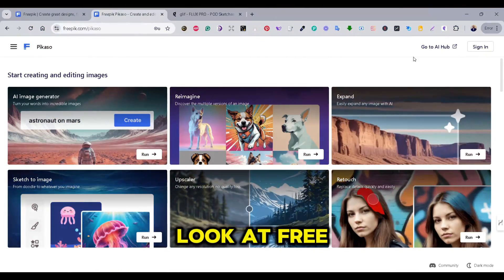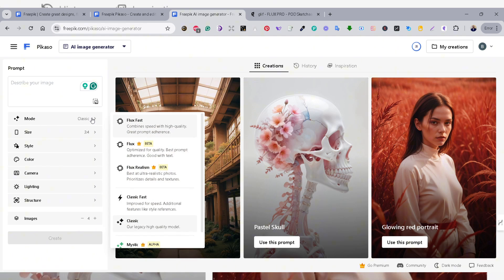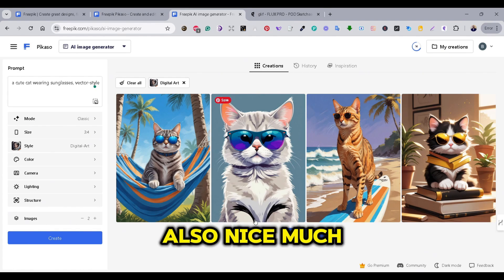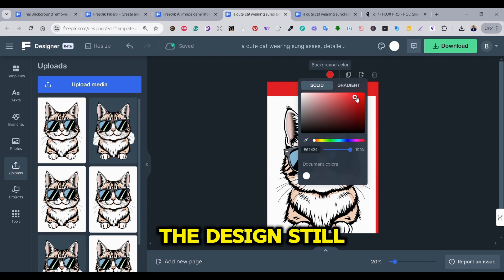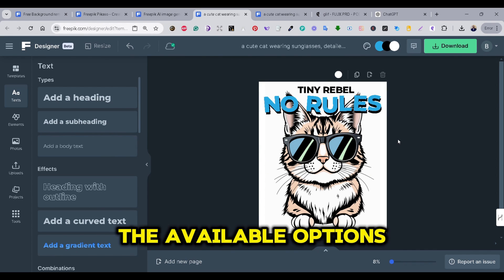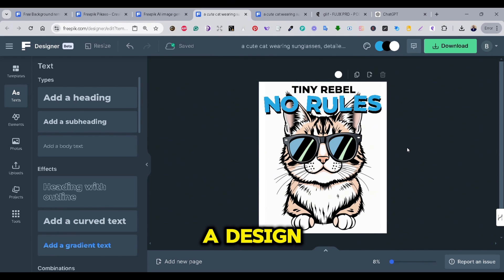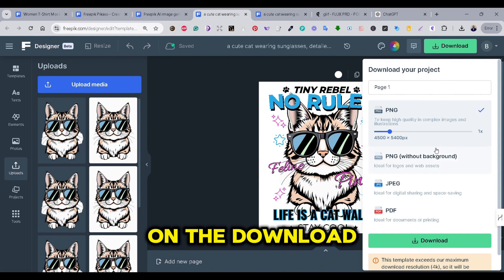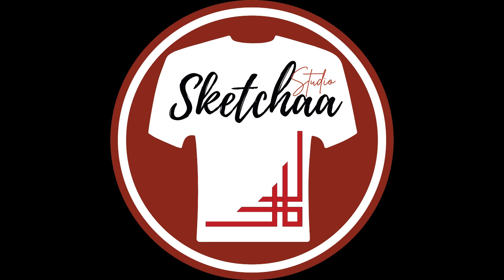ai image generator free website | Freepik Image generator and Designer Review | AI Design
ai image generator free website

Sketchaa Merch Design is where you can learn how to design T-Shirts and Merch, learn print on demand tips and tricks and find new ways and strategies to grow your POD and merch business. There are videos about Print on demand, Canva T-shirt deigns, Adobe Illustrator T-shirt designs , How to design t-shirts in Photoshop, Merch Design tips,  ai image generator free website , ai t shirt design, trending t shirt design 2022, Merch by amazon t-shirt design with Canva and much more.